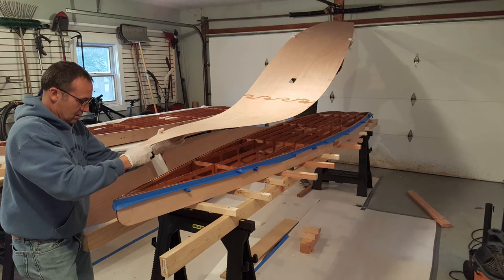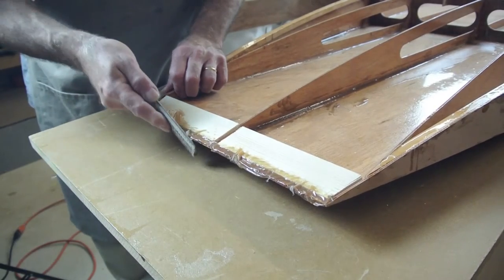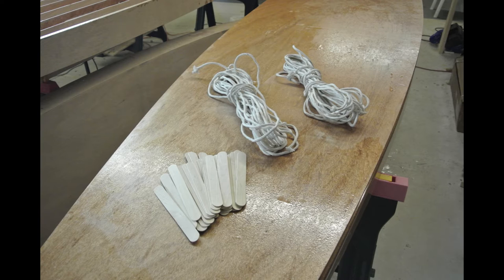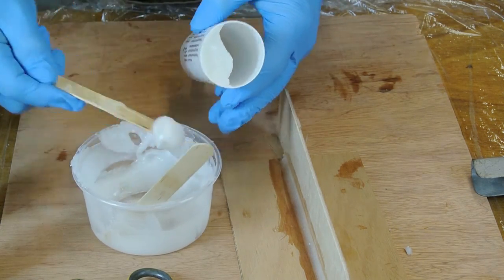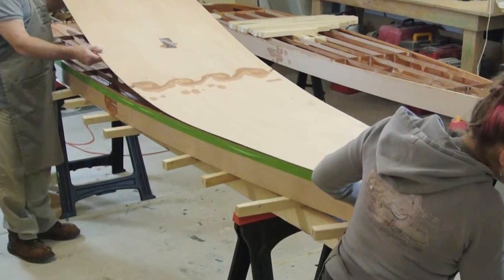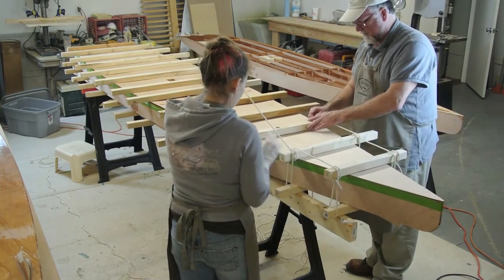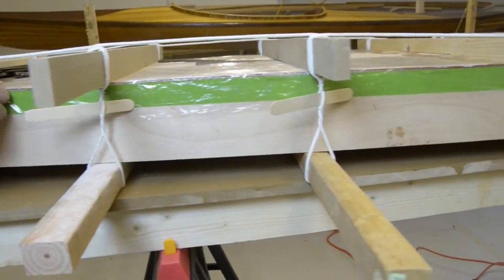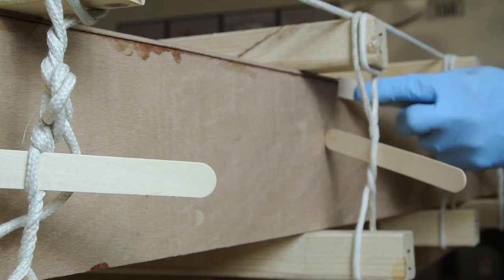Boardman 14 SUP Construction Video #18: Installing the Deck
The Boardman 14 Stand-Up Paddleboard is an easy to build wooden boat kit made by Old Mission Boat Company.  In this video we demonstrate how to install the deck.